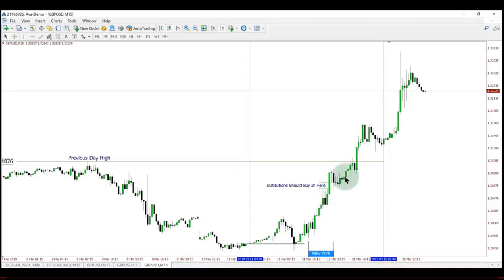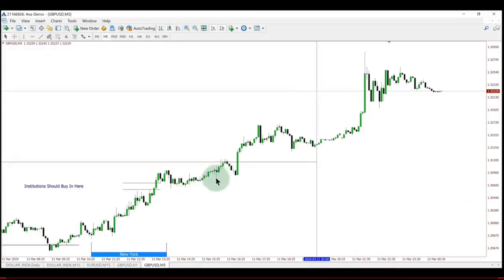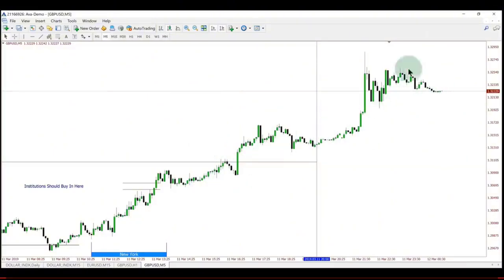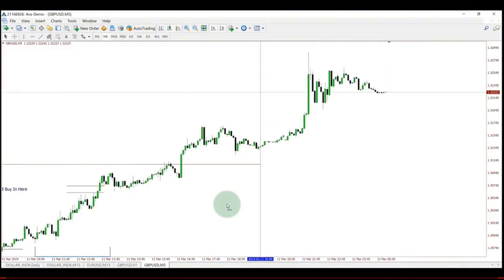Advanced lesson on Market Maker models (MMXM) and Institutional Order Flow Entry Drill (IOFED)